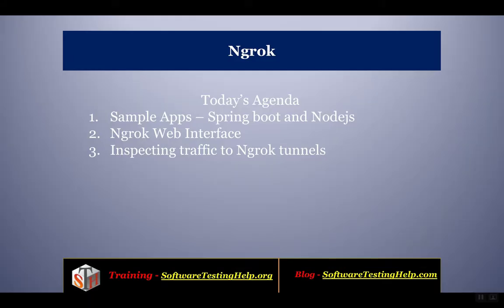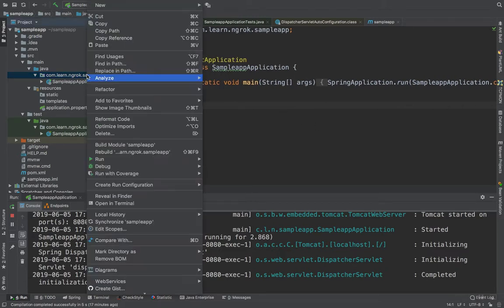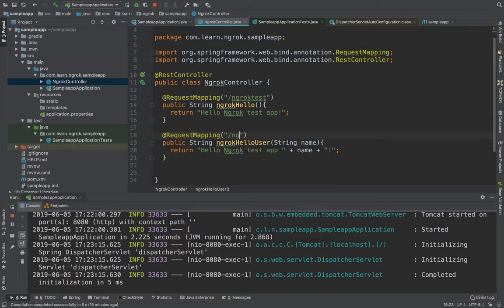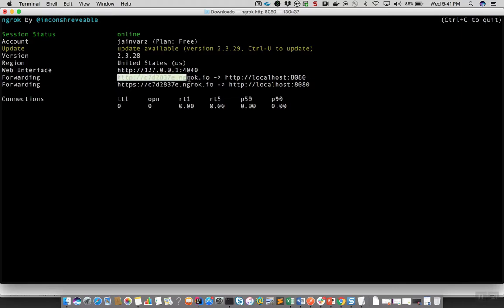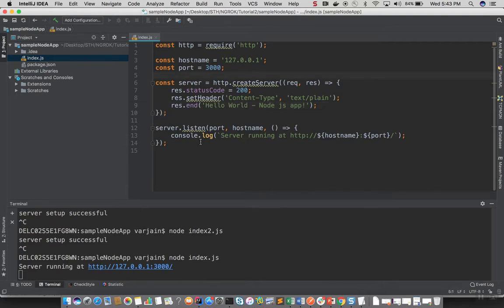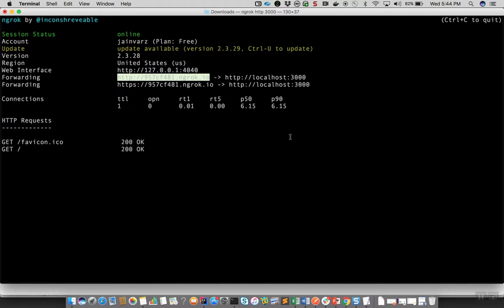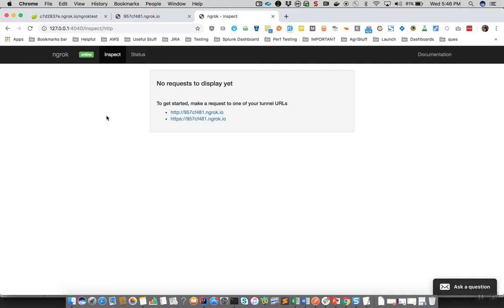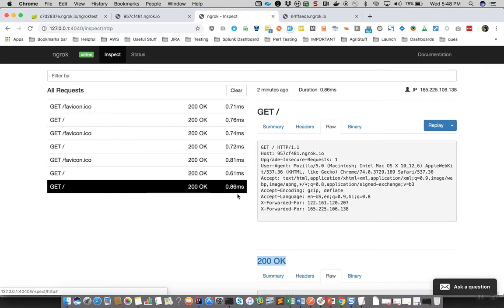ngrok: Sampleapps- webinterface,inspect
In this tutorial, we discuss utility tools like Web interface provided by ngrok to get real-time updates on who is hitting the secured endpoints.